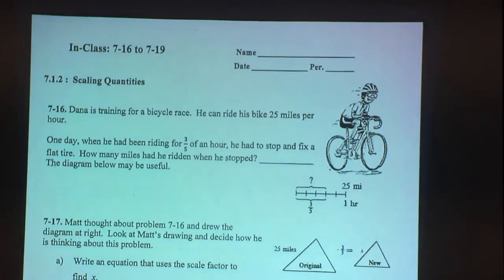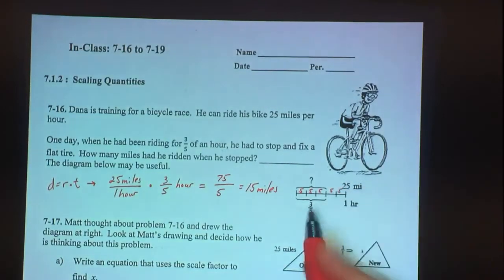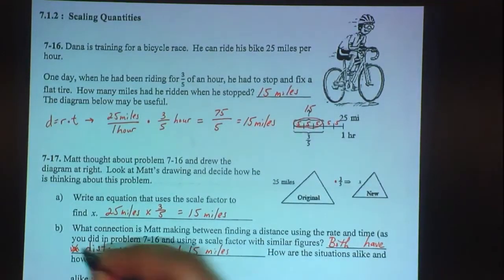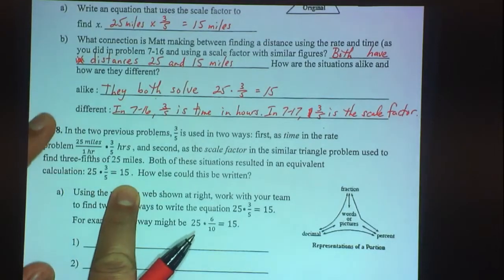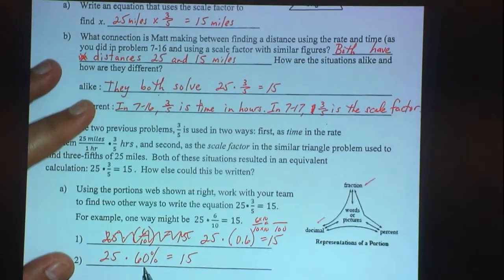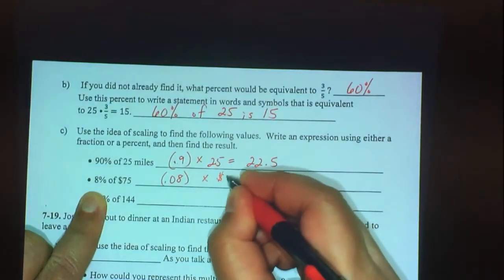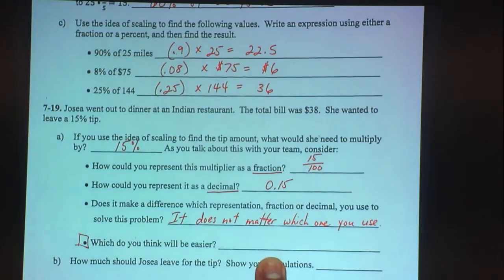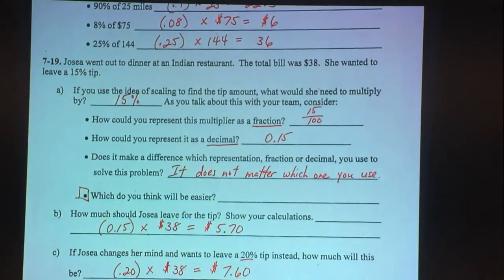7.1.2: Scaling Quantities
Scaling Quantities